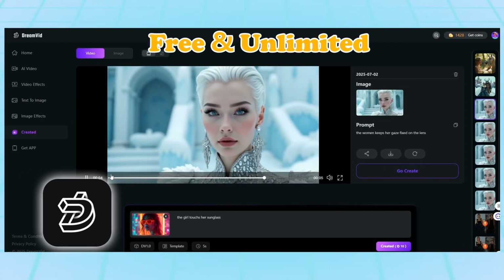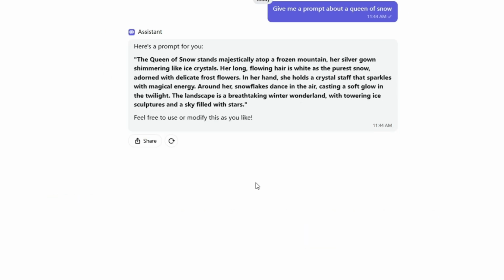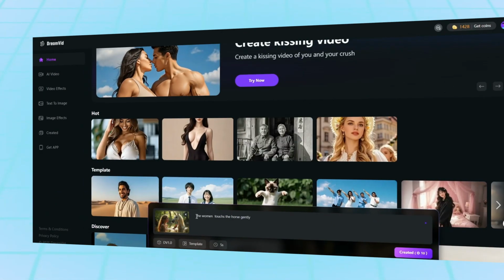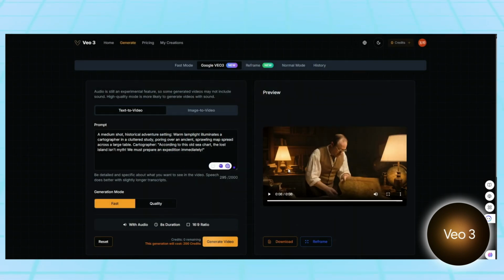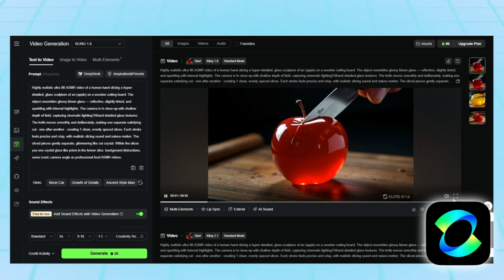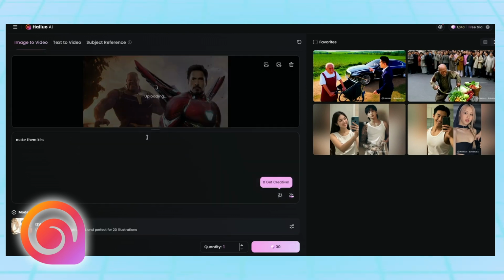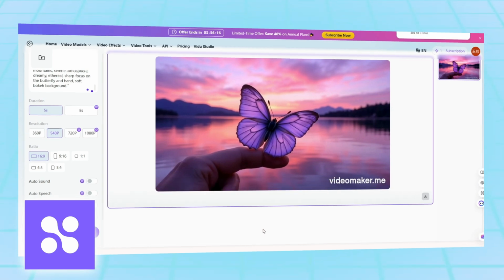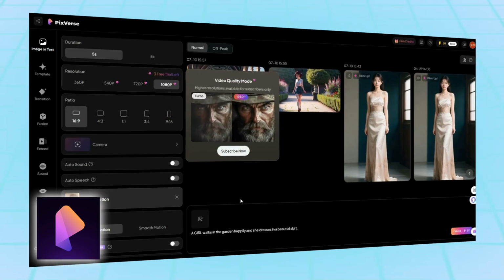TOP 7 Free & Unlimited AI Video Generator That Make Movie Magic Easy | Image to Video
🤩In this video, I'll guide you through the steps to use seven different **ai tools** for video generation. DreamVid AI is highlighted as a **free ai video generator**, alongside other options for **ai video creation**.
Timestamps:
0:00 Intro
0:21 Tool 1👍
2:41 Tool 2
3:18 Tool 3
4:11 Tool 4
4:28 Tool 5
5:08 Tool 6
5:33 Tool 7

This video introduces a completely free **ai video generator** called DreamVid AI, offering unlimited creative options. It stands out as a **free ai tools** alternative to paid platforms.  With DreamVid AI, easily create stunning images and videos without the constraints of **text to video ai free** limitations or expensive subscriptions.

🤩In this video, I'll guide you through the steps to use seven different **ai tools** for video generation. DreamVid AI is highlighted as a **free ai video generator**, alongside other options for **ai video creation**. Learn how to make **ai generated video** and cinematic scenes with these **ai video tools**.